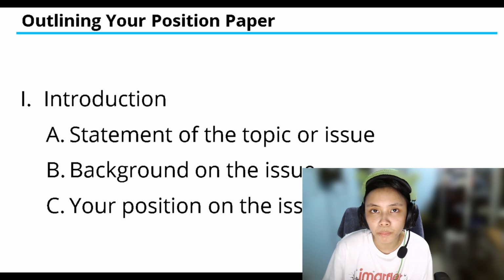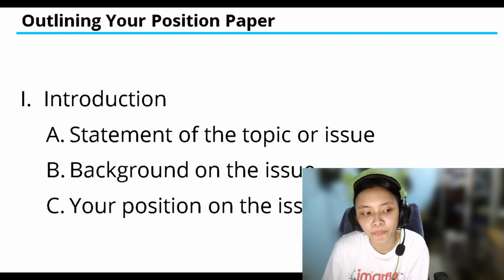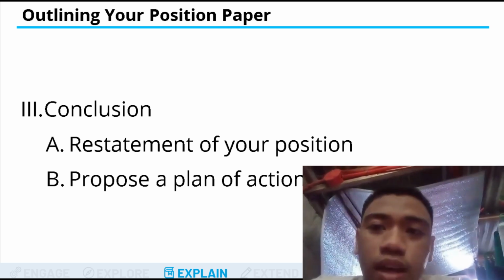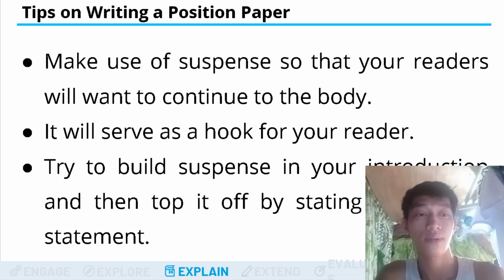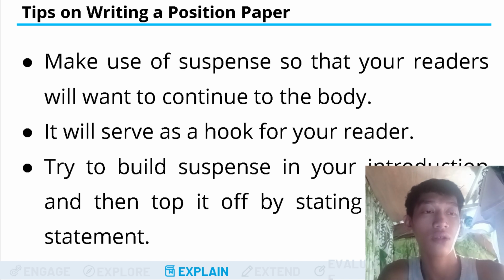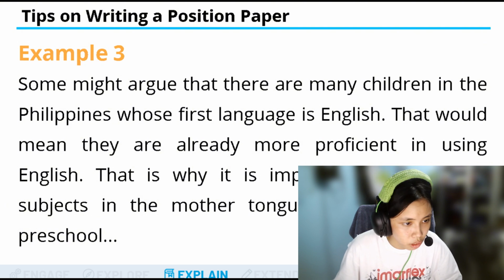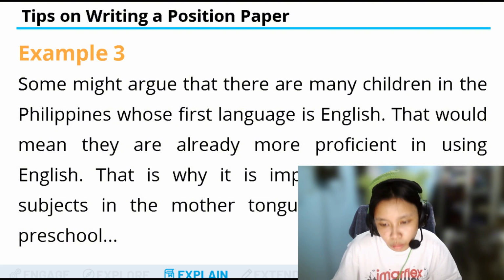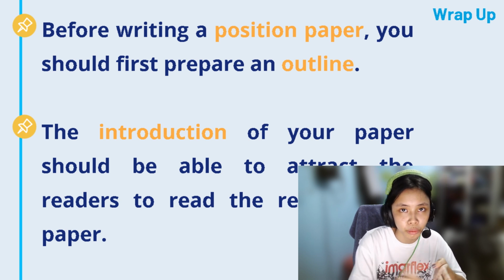GROUP 4-WRITING A POSITION PAPER